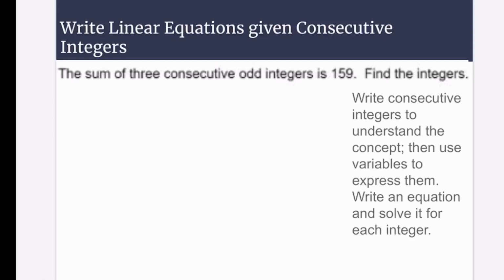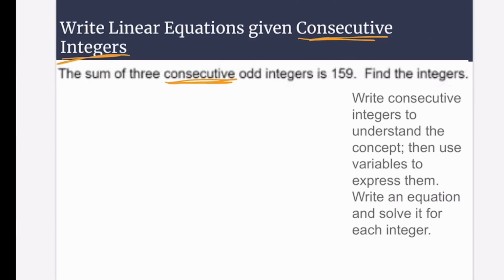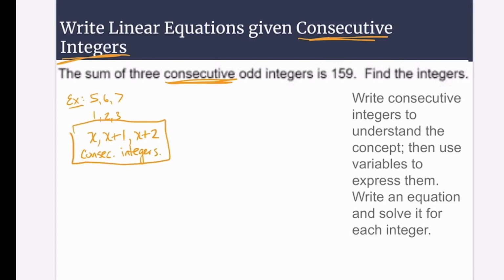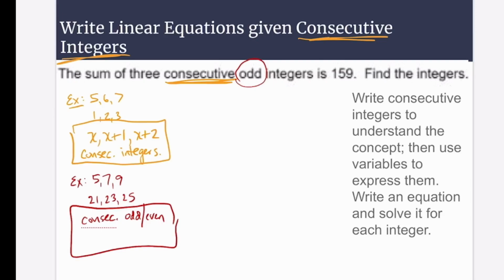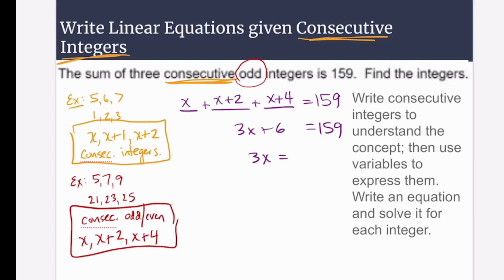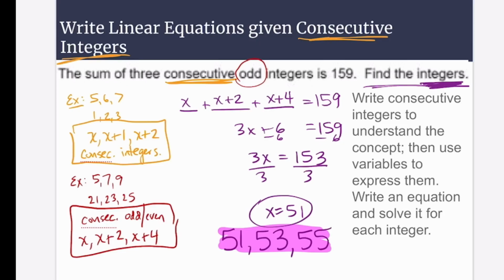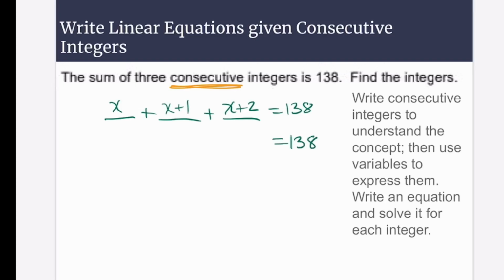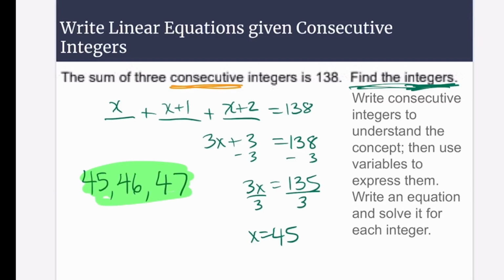Write and solve linear equations with consecutive integers